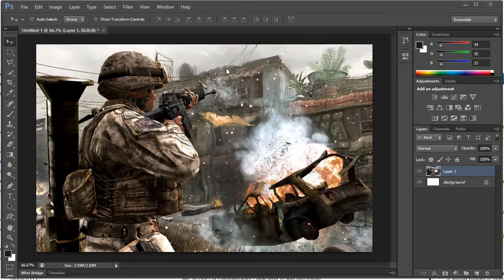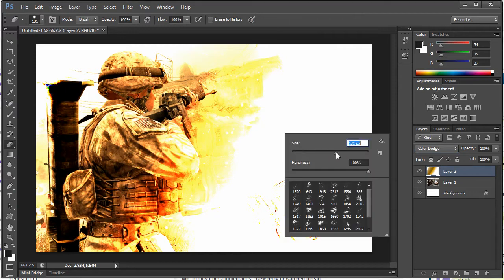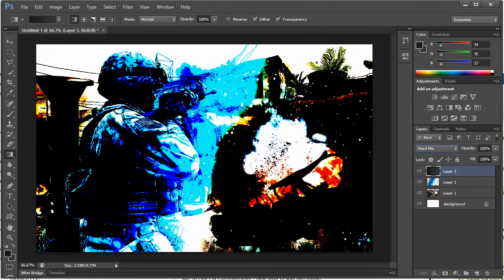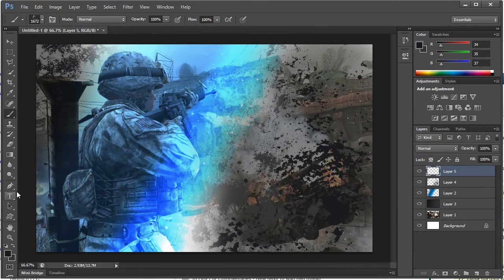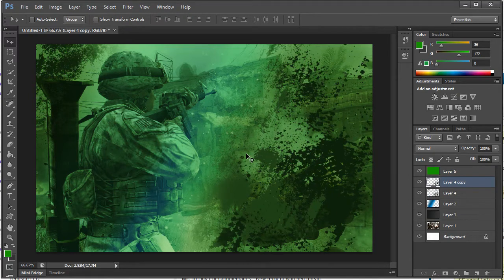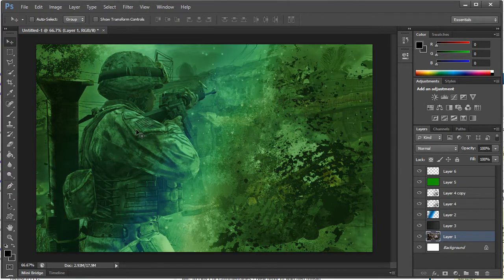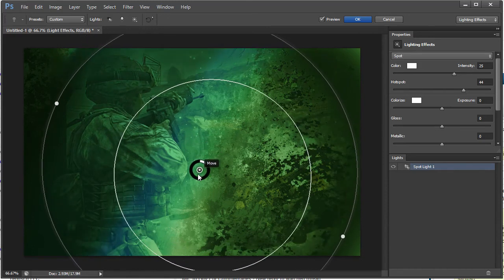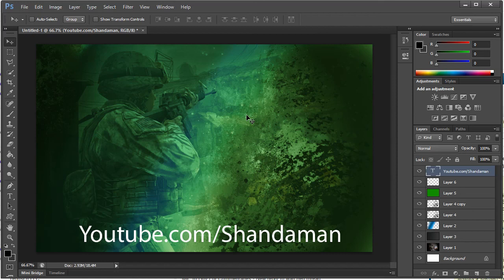How To Make A Call Of Duty Wallpaper in Photoshop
This is a little shout out video about my new channel! Please support me!